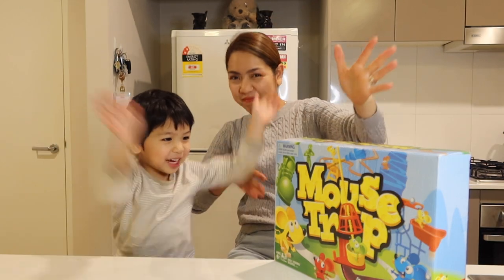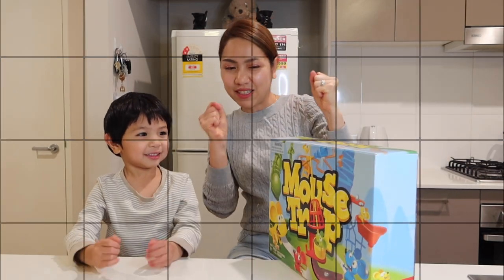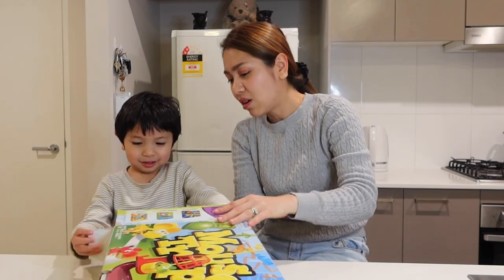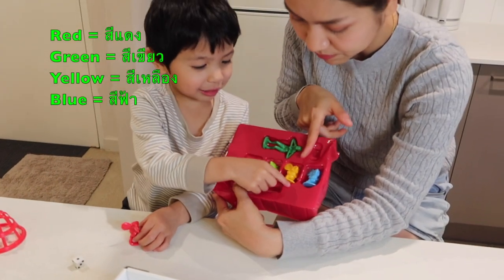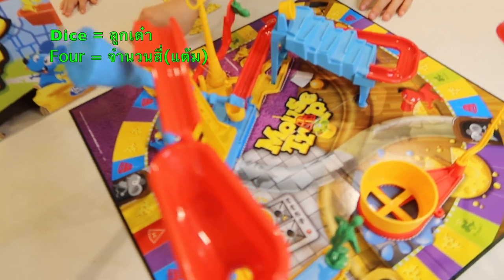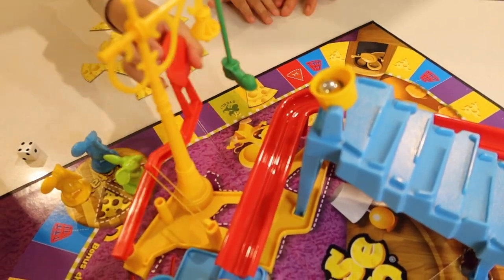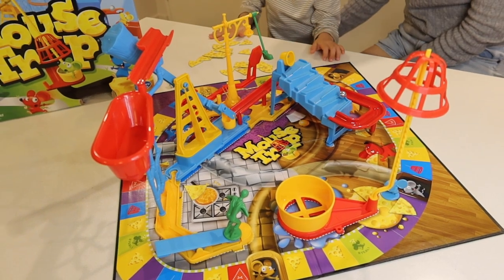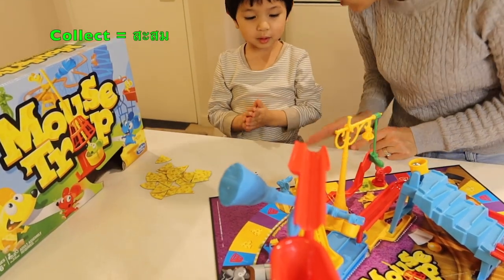EP.6: Mouse Trap Toys Review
สวัสดีค่ะทุกคน
กลับมาพบกับเราสองแม่ลูกเช่นเคยนะคะ
ครั้งนี้น้องอูโน่ขอมารีวิวของเล่นของน้องเองค่ะ
ฝากเป็นกำลังใจให้น้องโดยการกดติดตามช่องยูทูบ ALP in Aus Journey หรือทางFacebook : อูโน่ออนทัวร์ออสเตรเลีย
น้องอูโน่จะได้มีกำลังใจในการทำคลิปน่ารัก อบอุ่นสไตล์ครอบครัวมาให้ชมกันอีกเรื่อยๆนะคะ

สำหรับใครที่พลาดคลิปอื่น กดลิ้งด้านล่างได้เลยจ้า
EP.1 : Ube Cheese Pandesal ขนมปังสัญชาติฟิลิปปินส์ อูเบ ชีส แพนเดซาน

EP.2 : How to make Dalgona Candy (Squid Game) วิธีทำ Dalgona CandyแบบDIYง่ายๆ Squid Game..

EP.3 : Pumpkin Soft Bun with Coco Ube ขนมปังฟักทองสอดไส้มะพร้าวกลิ่นเผือก (Ube Flavour)

EP.4 : ทัวร์ตัวเมืองซิดนีย์ ออสเตรเลีย 2021 Let's Travel to Sydney Australia

รักและขอบคุณค่ะ

Hi everyone,
This episode, my son wants to review his toy. so why not!
If he likes to do something good, parents will always support.
This encouragement will make us create good vlog and improve our channel to be great one.

Don't miss any episode of our channel, click below;